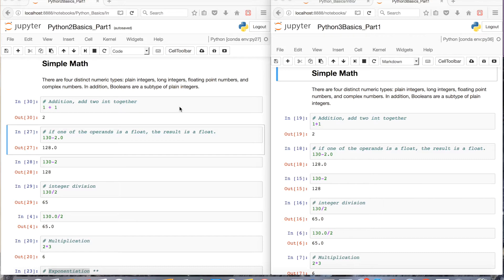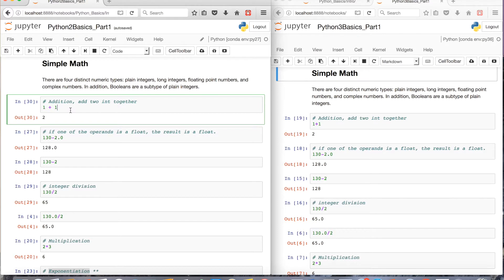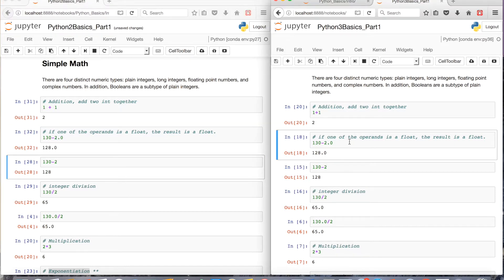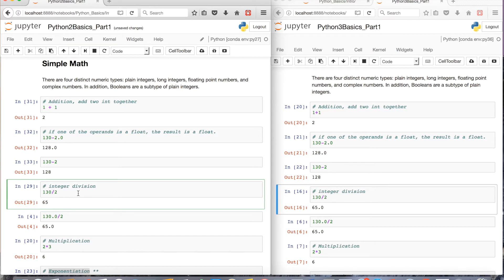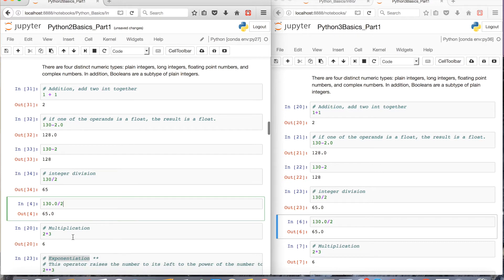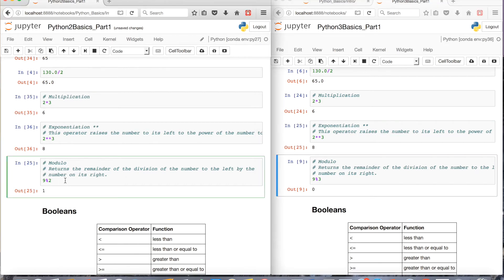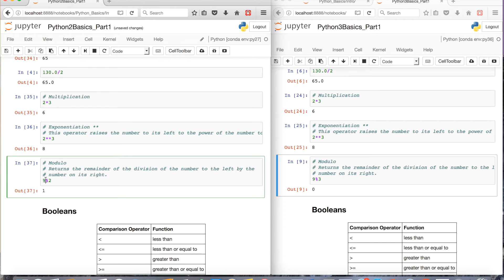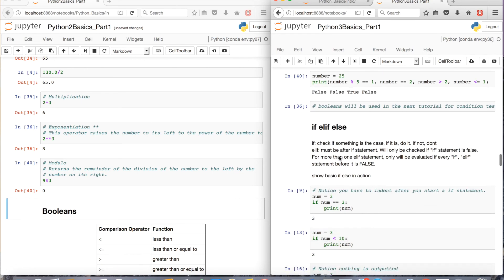Python Math Operators